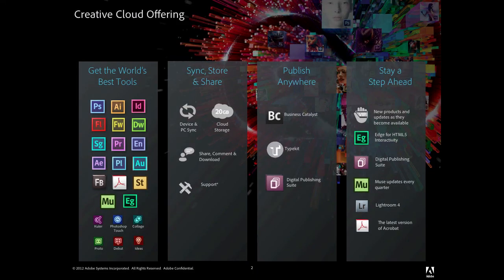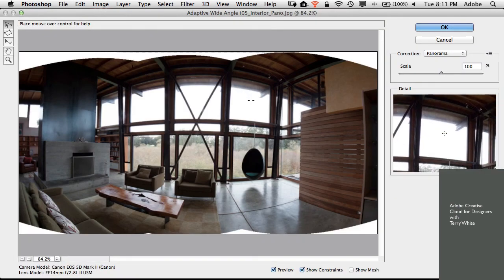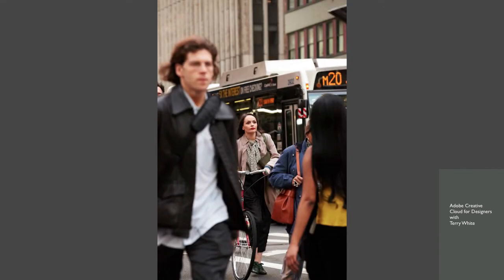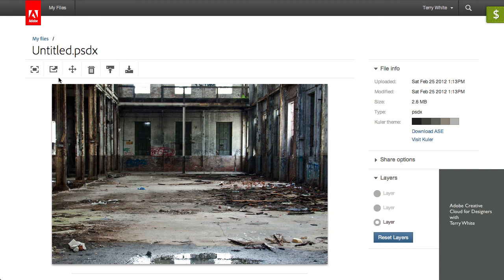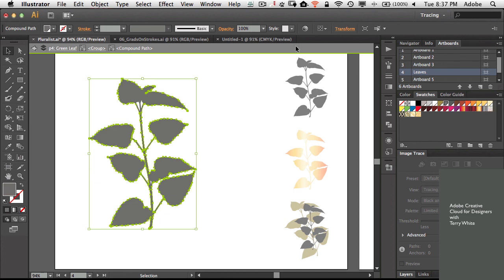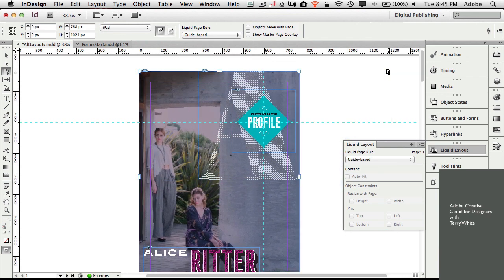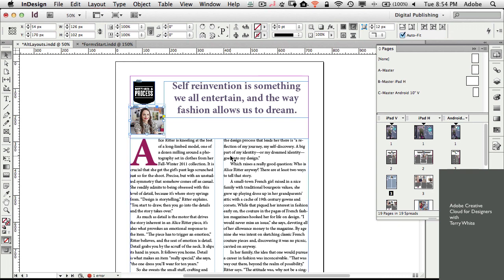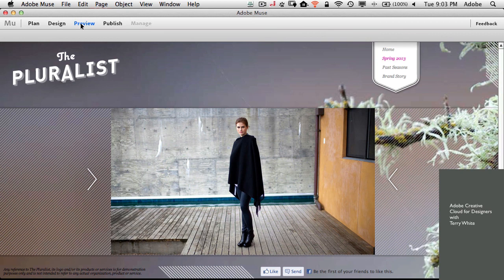Adobe Creative Cloud & CS6 For Designers With Terry White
Terry White shares his Ask A CS Pro session where he demonstrates Adobe Photoshop CS6, Illustrator CS6, InDesign CS6, Muse and Photoshop Touch for Designers.